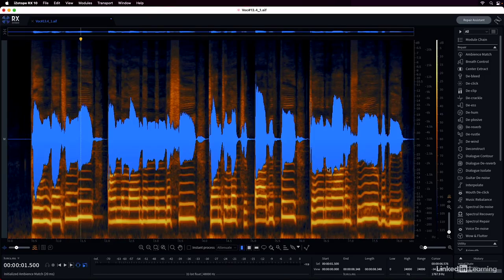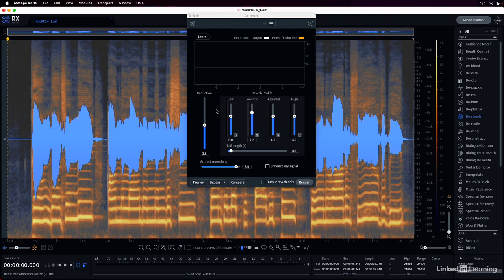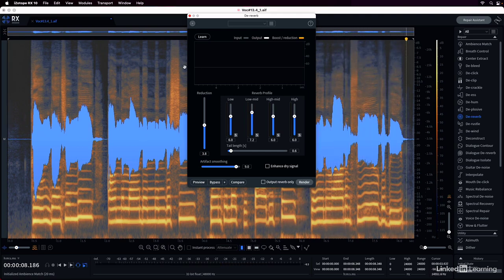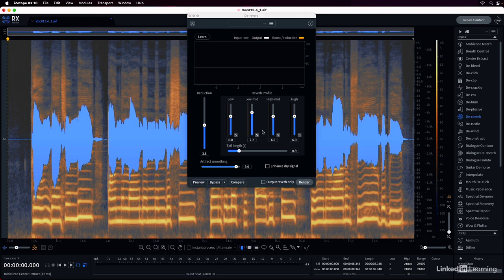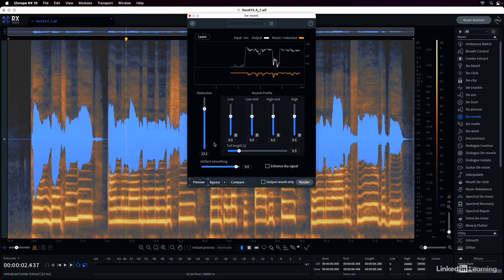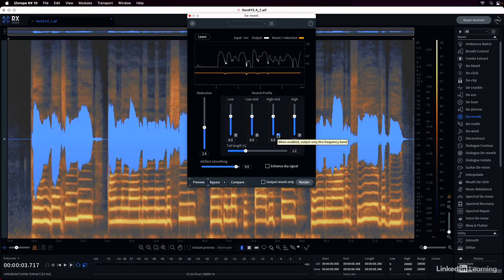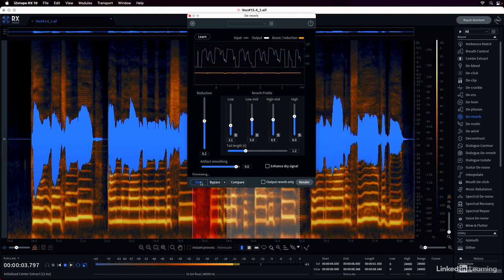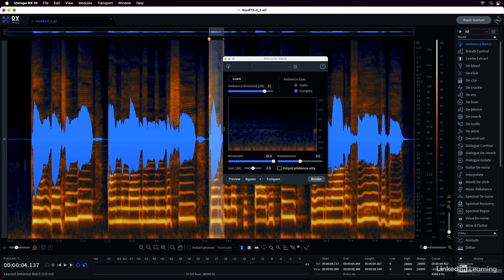08 Removing ambiance and reverb mp4